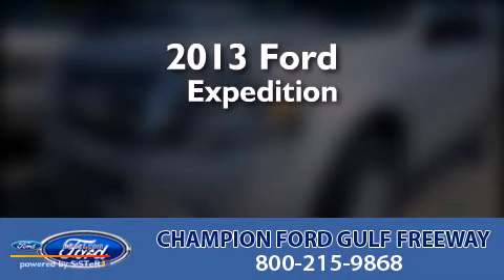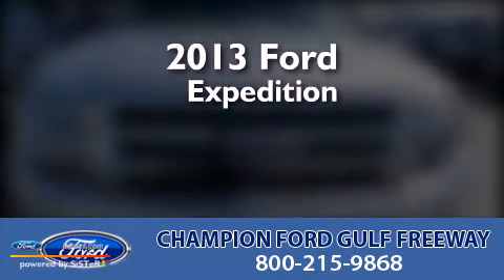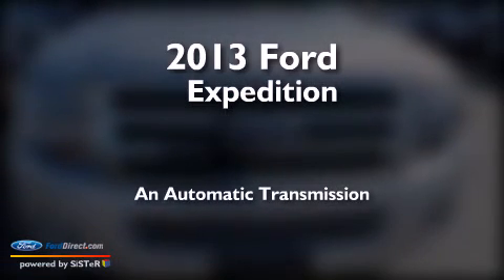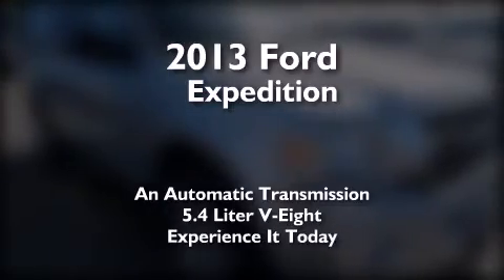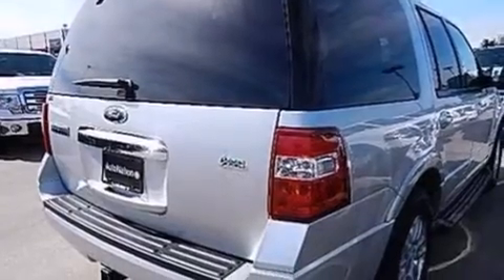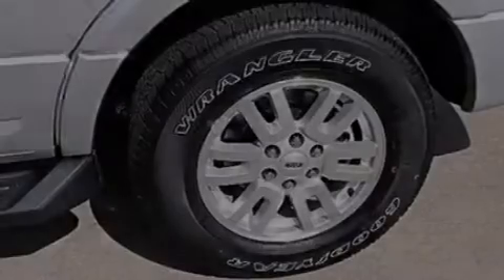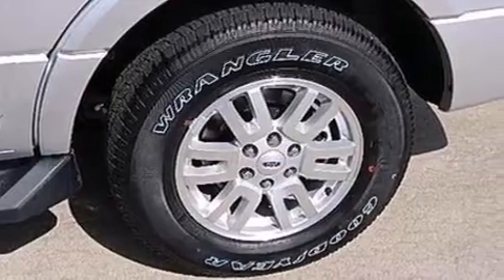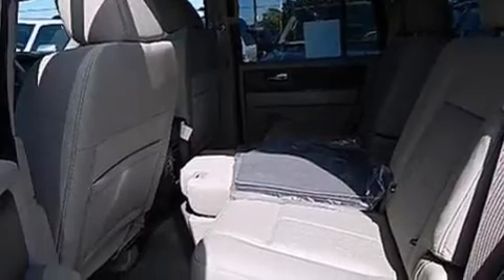2013 FORD EXPEDITION Houston TX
We have been honored to serve the Houston TX area , we promise that your experience at our dealership will exceed your expectations ! Year : 2013 Make : FORD Model : EXPEDITION Engine : 5.4L V8 24V MPFI SOHC Trans . : 6-SPEED AUTOMATIC Exterior : INGOT SILVER Miles : 6 Interior : STONE Stock : DEF41305 Champion Ford Gulf Freeway Gulf Freeway Houston , TX 77034